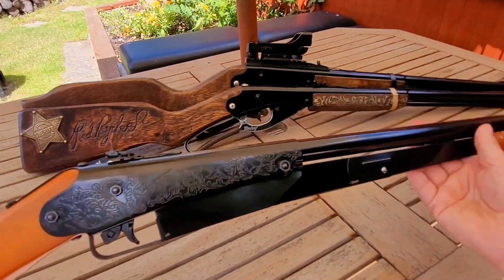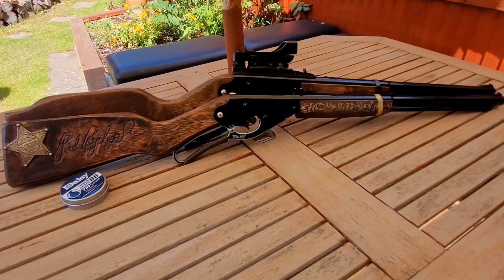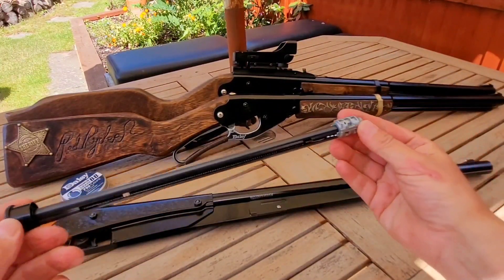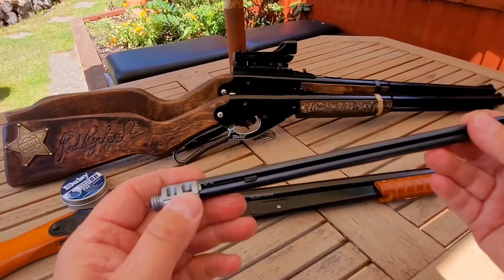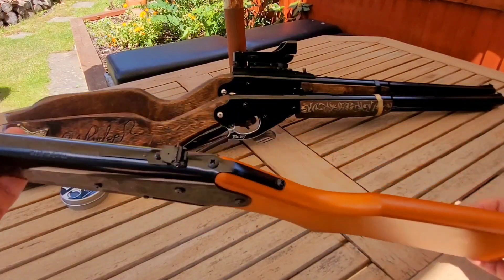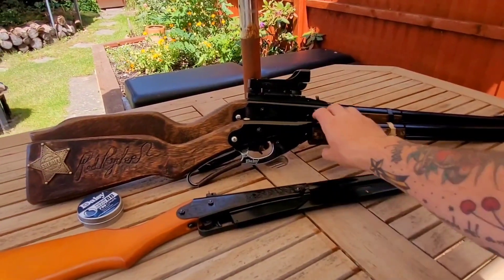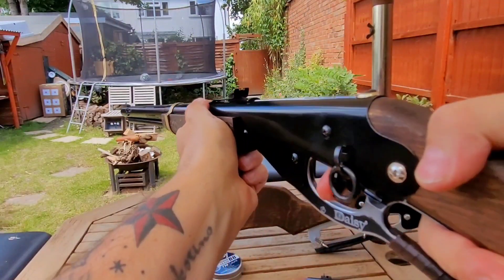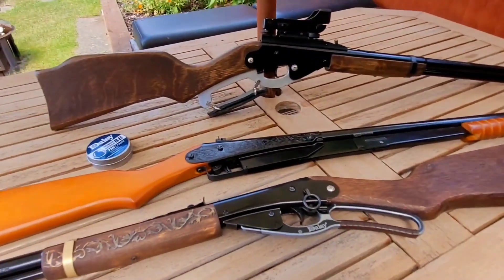Daisy Model No25 v Red Ryder speed shootin' review!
Got my hands on  Daisy Model No25! Quite rare in the UK, Pellpax UK now have some in stock, but hurry! they won't for long!

Here's a quick compassion shoot against my 2 x Red Ryders. Tbh, the No25 shoots better & quicker than the Reds!